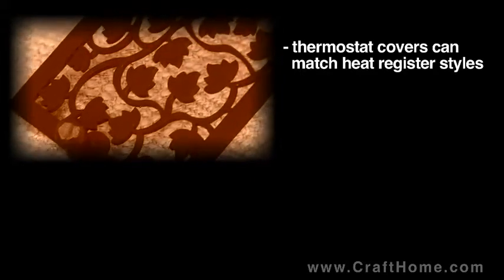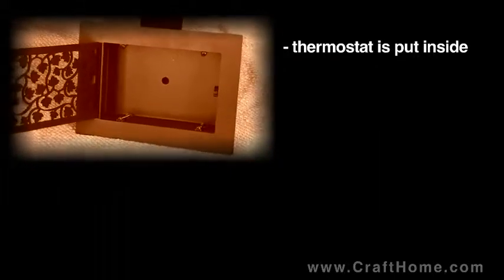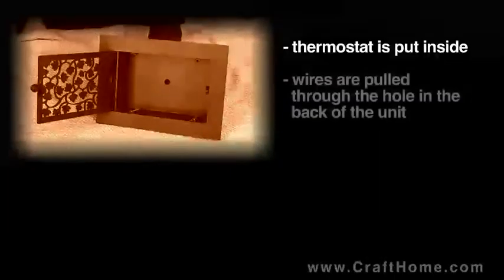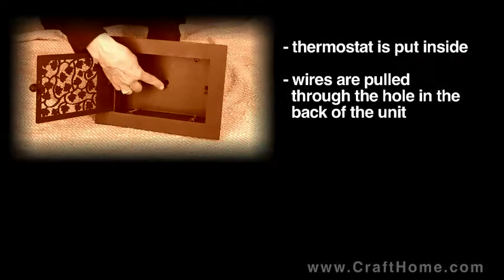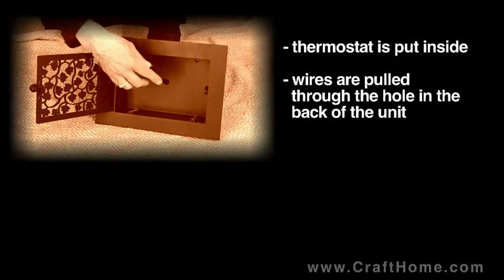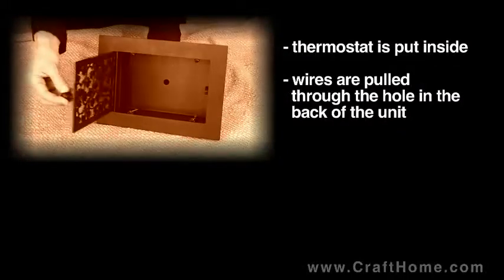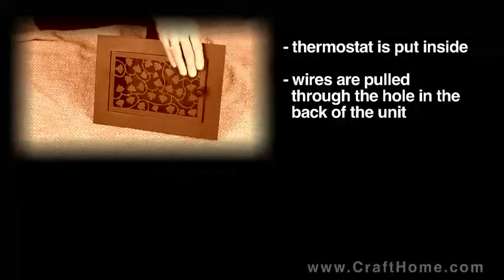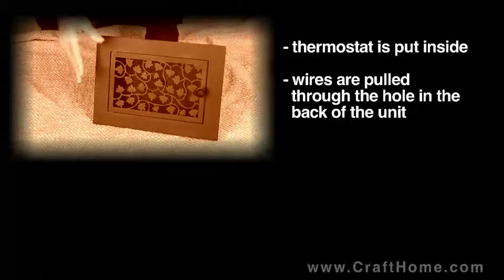Custom-made thermostat covers-- crafthome.com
-- Thermostat covers have decorative and functional purposes. Learn about our high-quality thermostat covers and how to install them.